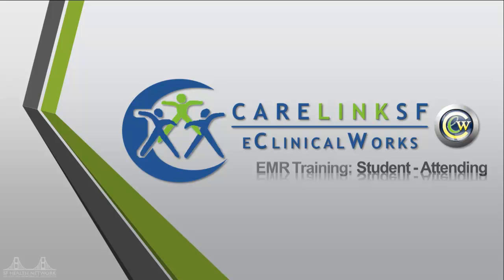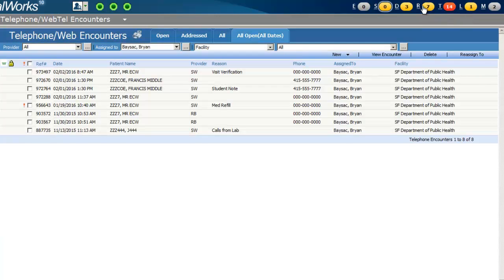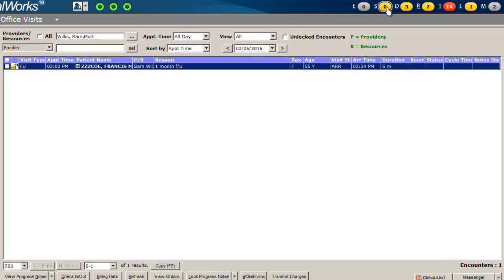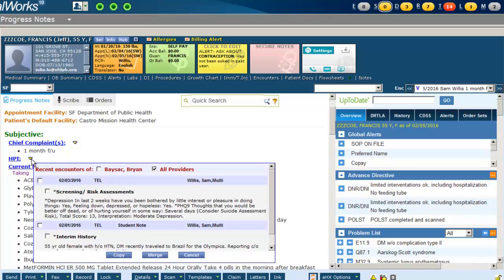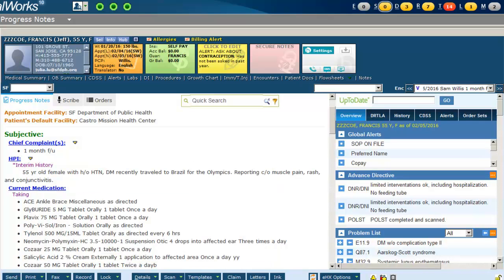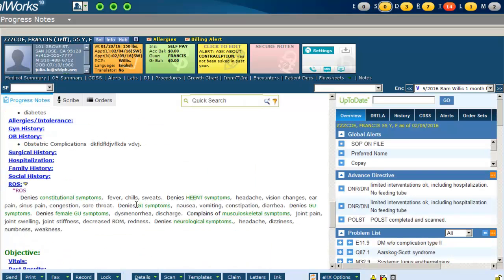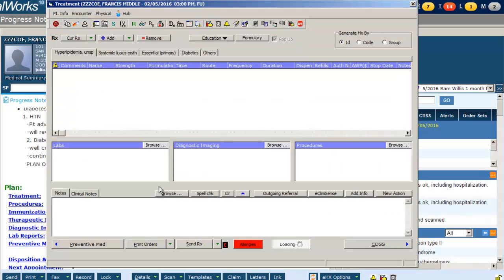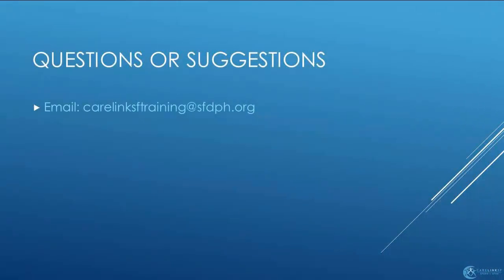EMR Training: Student Attending - Merging Student's Notes